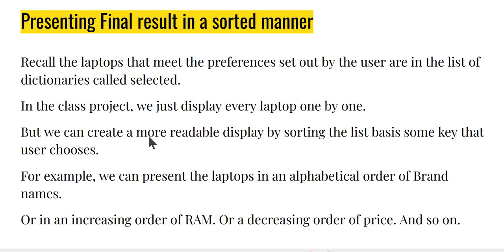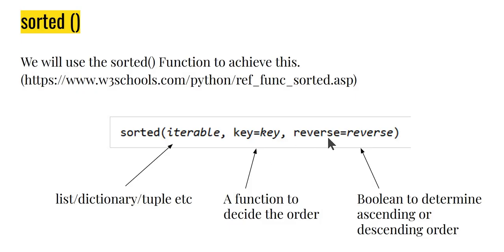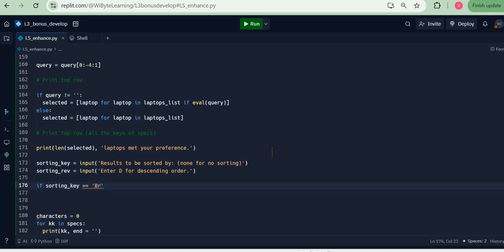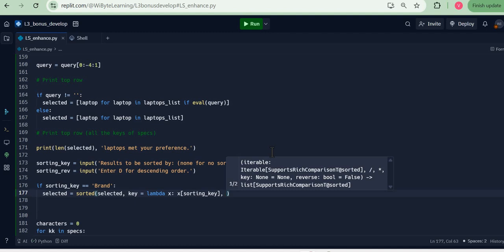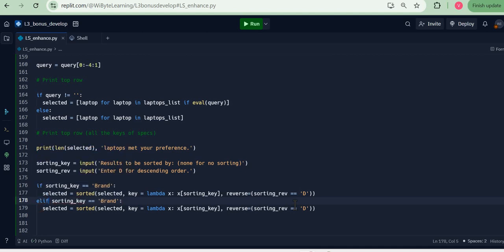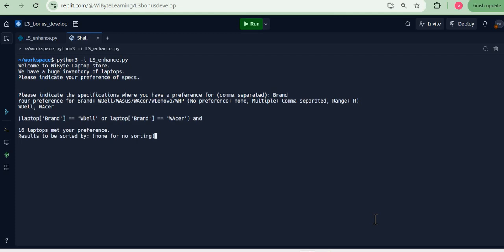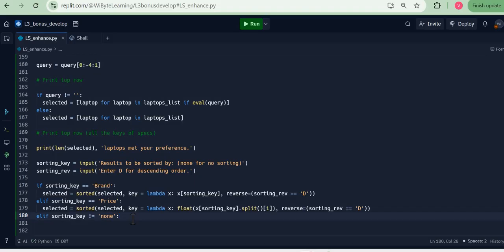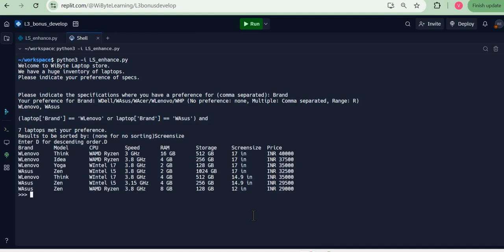7. Laptop Store Enhancement: Displaying Selected Laptops in a SORTED manner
In this video, we look at an enhancement of the Laptop Store project from Python Level 3 where we display the selected laptops in a SORTED manner. This makes the display more readable.

We make use of the sorted function and the lambda statements to make this happen.